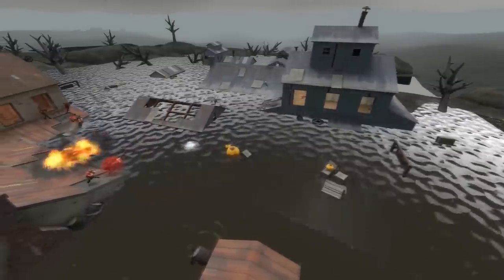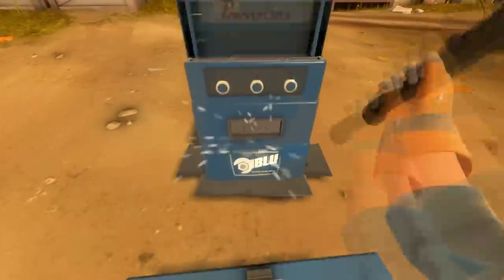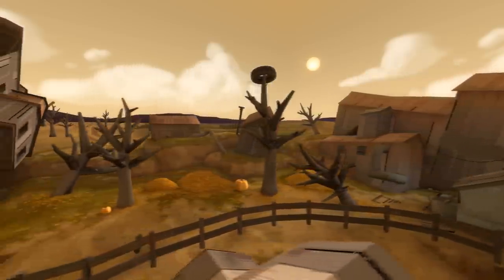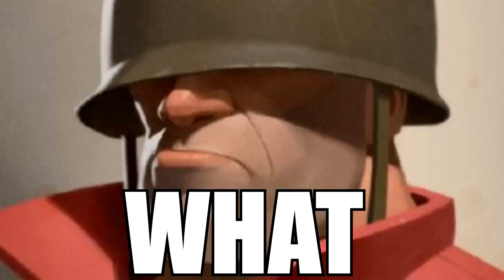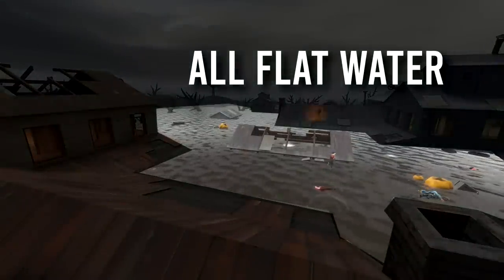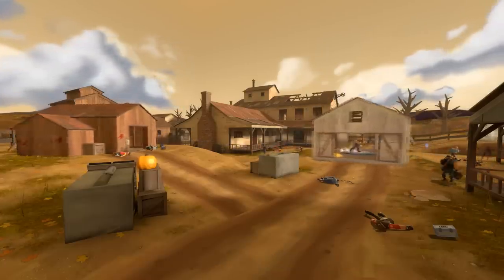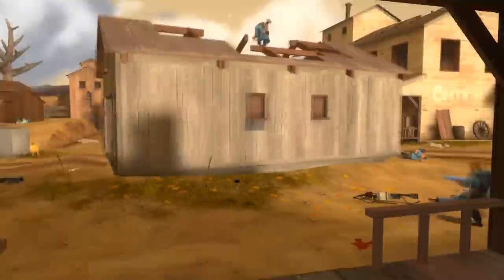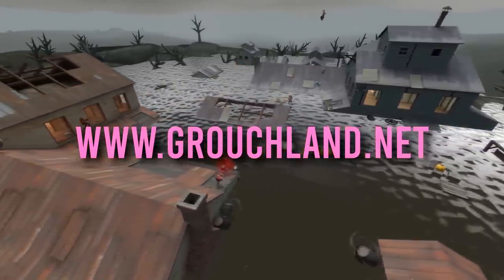Destroying TF2: Harvest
CAUTION: WET FLOOR

0:00 Backstory
1:17 Harvest Tower
2:41 Harvest Water
4:51 Harvest With A Twist